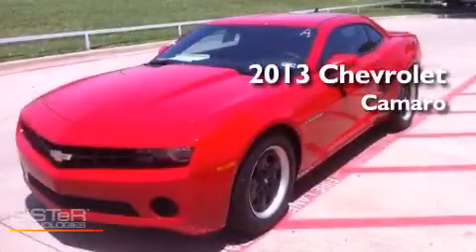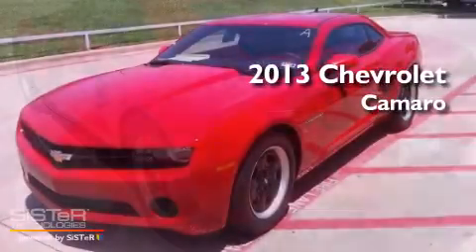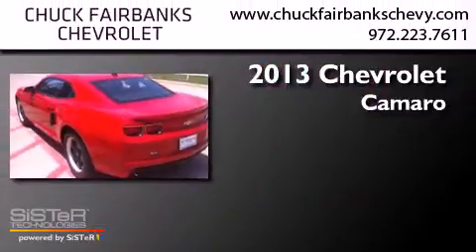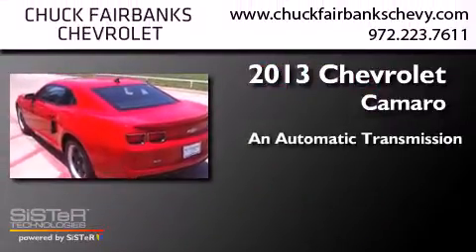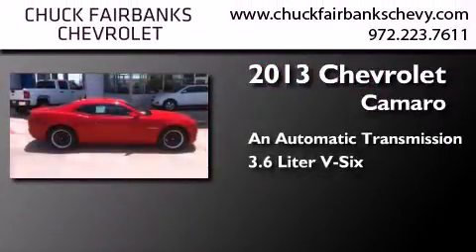2013 Chevrolet Camaro DeSoto TX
We've been honored to serve the DeSoto TX area , we promise that your experience at our dealership will exceed your expectations ! Year : 2013 Make : Chevrolet Model : Camaro Engine : 3.6L SIDI DOHC V6 VVT Trans . : Automatic Exterior : Red Miles : 2 Interior : Black Stock : D9205112 Chuck Fairbanks Chevrolet 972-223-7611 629 N. I-35 East DeSoto , TX 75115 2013 Chevrolet Camaro DeSoto TX